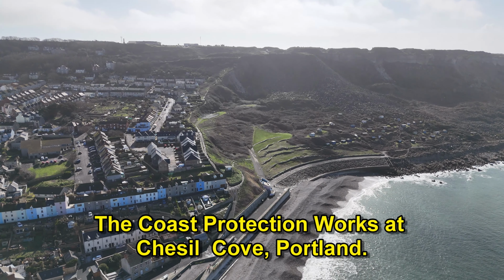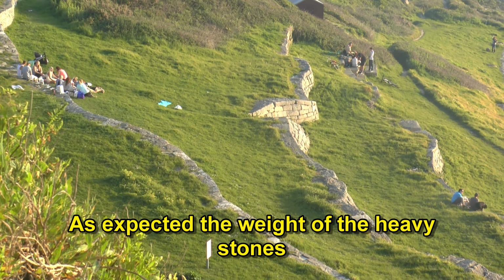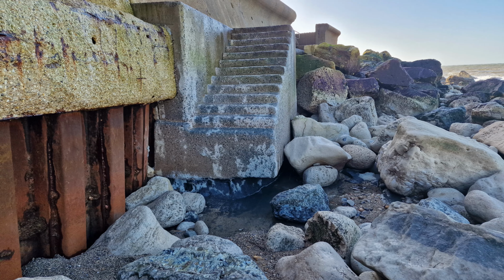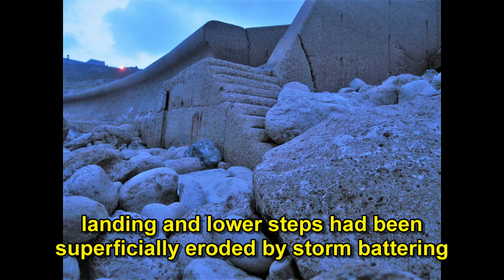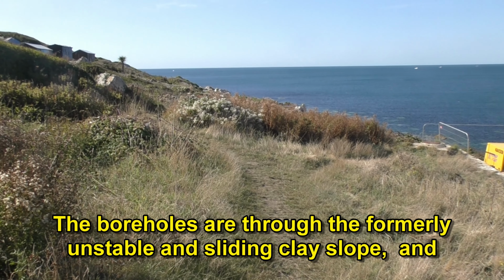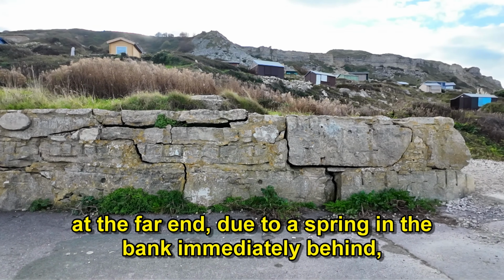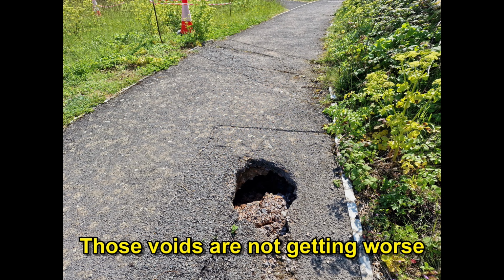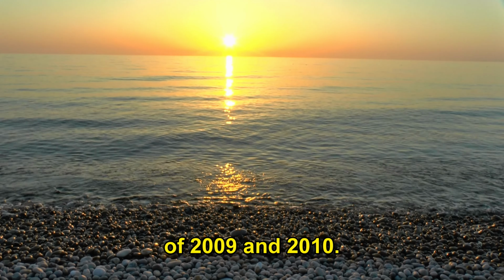Chesil Cove Coast Protection. Sea wall still intact after 60 years, but maintenance is uverdue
The future of the Chesil Coast Protection Works is under discussion. The recurved sea wall is still intact after 60 years. This is a response to the 2024 Consultation about the Curved Sea Wall fronting Chesil Cove. The council's draft proposals are highly controversial. Consultants have recommended importing big granite rocks to cover the end part of the beach. obliterating the pebbles fronting the 1960s recurved sea wall. More than 1500 petitioners have objected, saying it would destroy an important and much-loved corner of the Cove, and would have a serious impact on this part of the Jurassic coast, a World Heritage Site.
This part of Chesil Beach is also registered Common Land.

The extract from the 2010 film of John Maine's "Chiswell Earthworks" is with acknowledgement to film-maker Tom Maine.

Stuart Morris was the original designer of this Coast Protection Work (Stage IV), and as Resident Engineer, supervised its construction in 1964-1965.